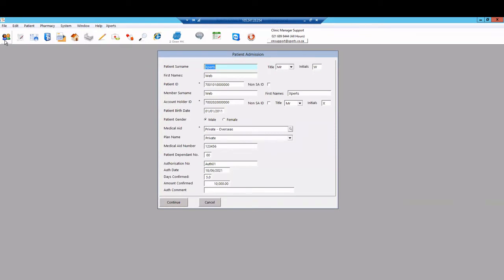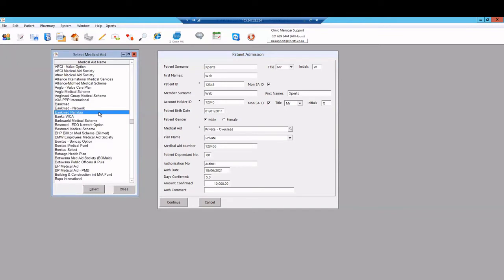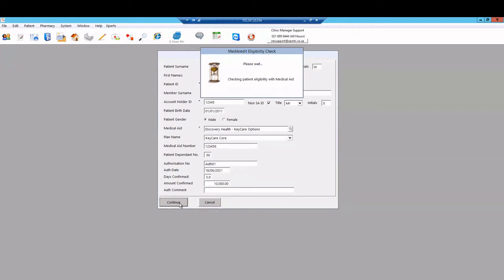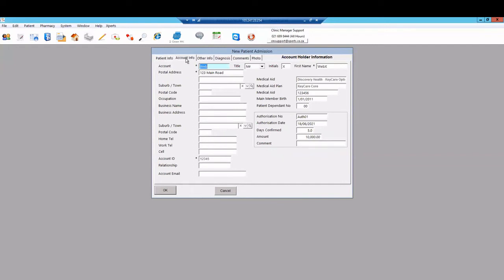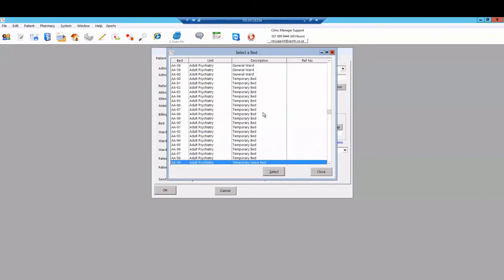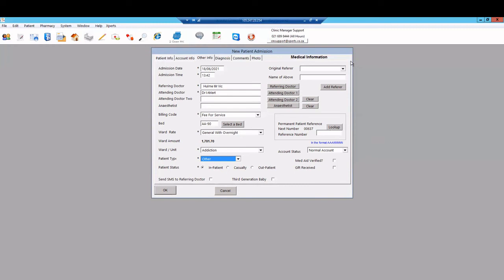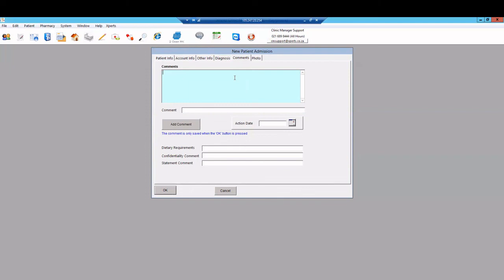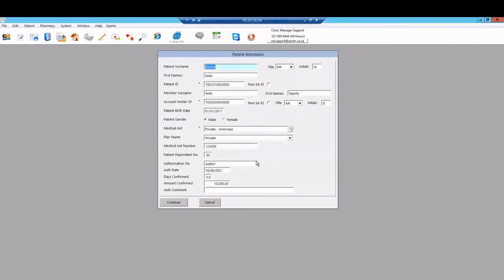Admissions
This video contains a detailed, step-by-step walkthrough of the admissions process within Clinic Manager.